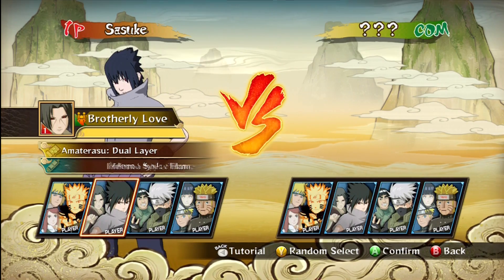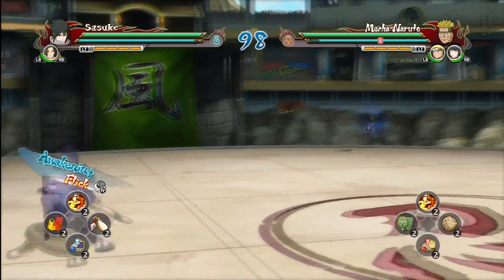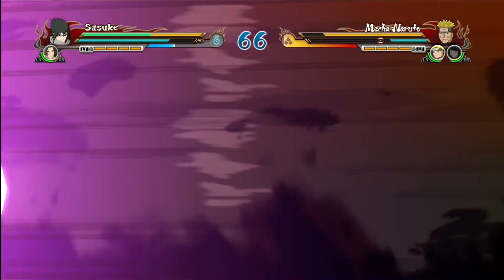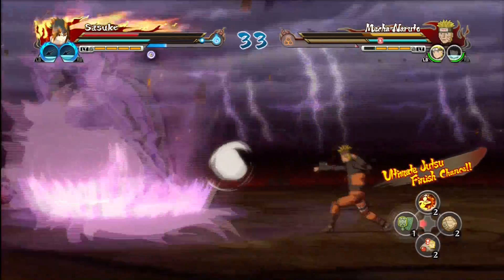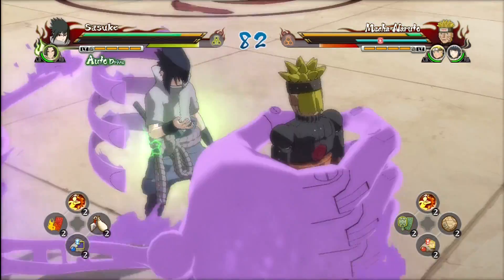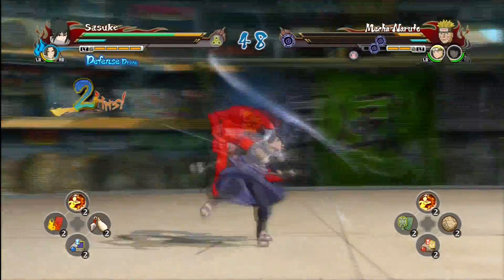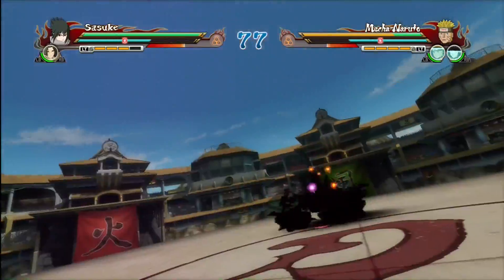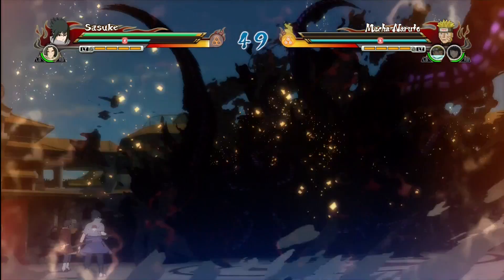Naruto Shippuden Ninja Storm Revolution: Battle System - Ultimate Jutsu vs Awakening vs Drive Type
Naruto Ultimate Ninja Storm Revolution introduces a new battle system this time around. Players can choose between Ultimate Jutsu, Awakening, & Drive Types for different battle strategies.